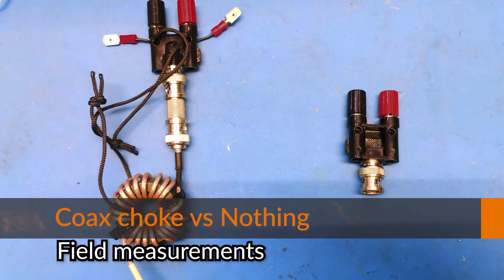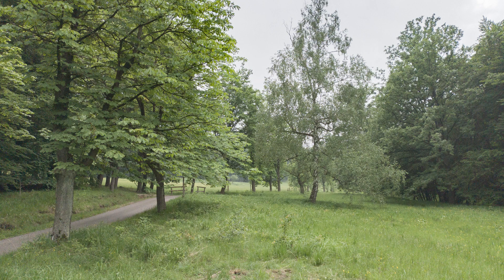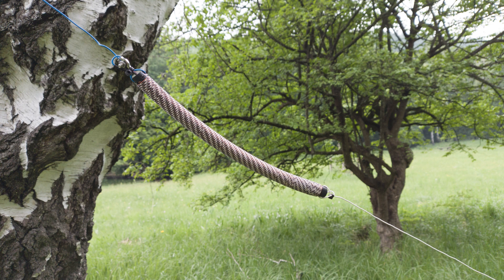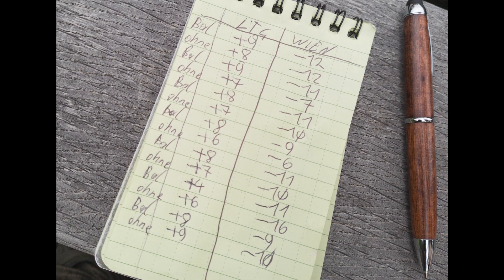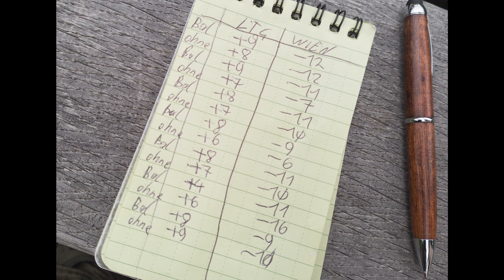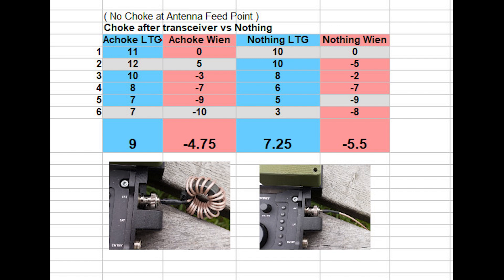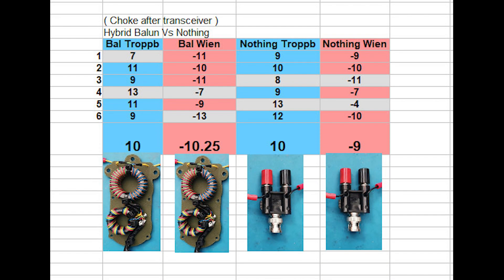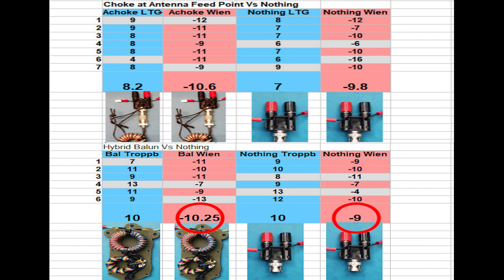NVIS Dipole, Coax choke vs Nothing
Real life measurements and comparison between a dipole antenna with an coax choke at the antenne feed point and without.
Using digital modes for more accurate measurements.